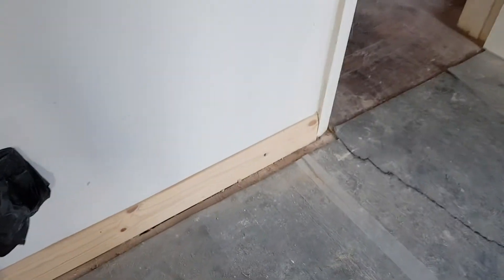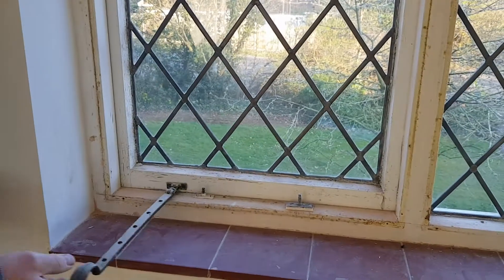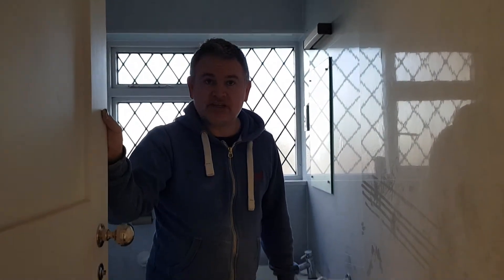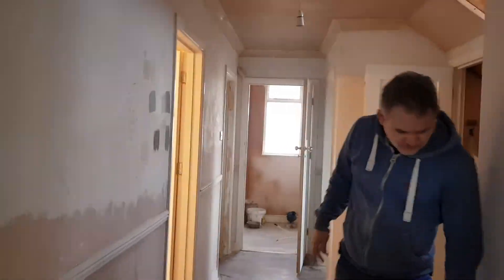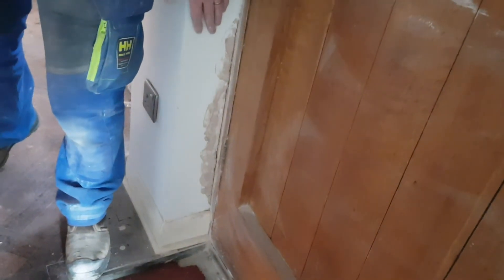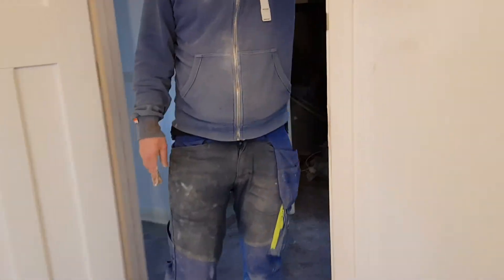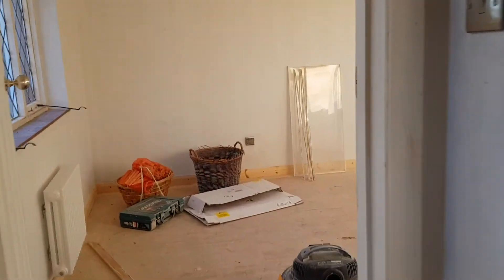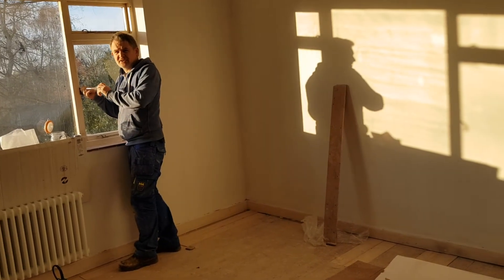For ben painter